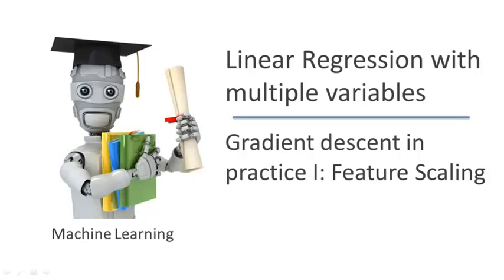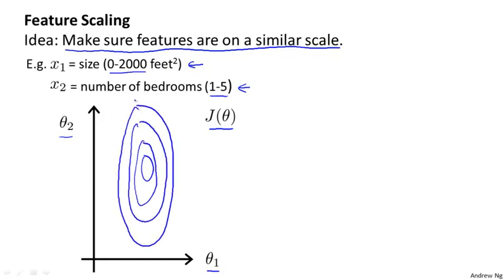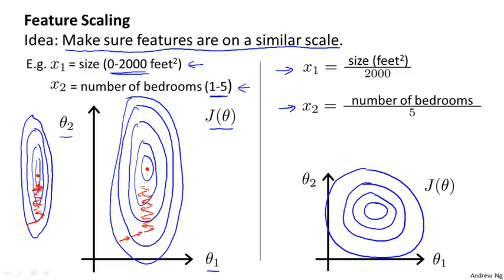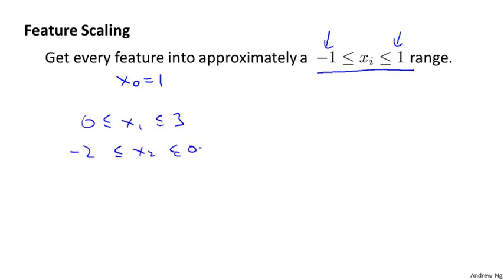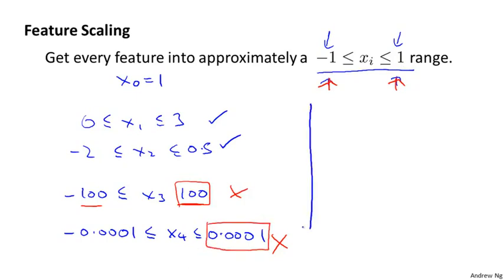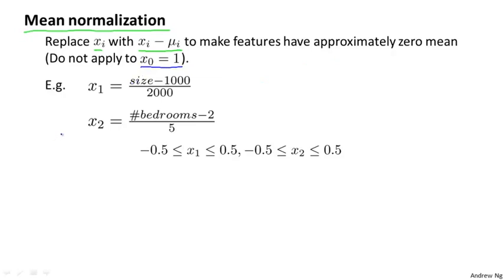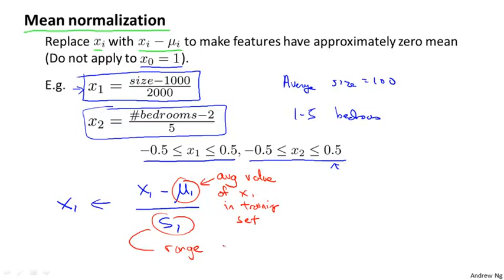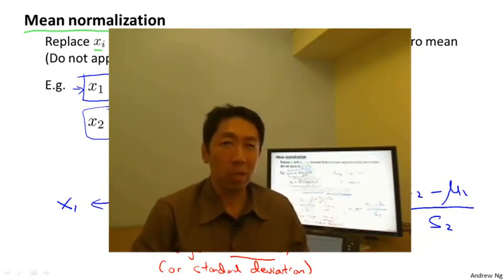Gradient Descent in Practice I Feature Scaling